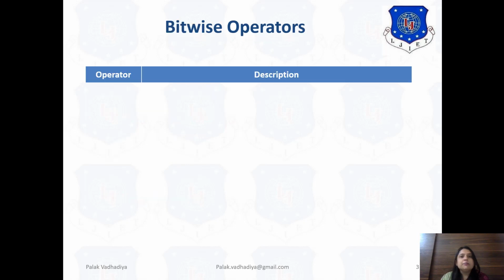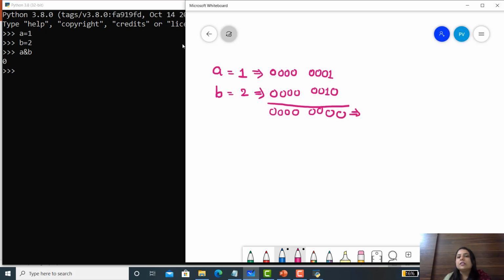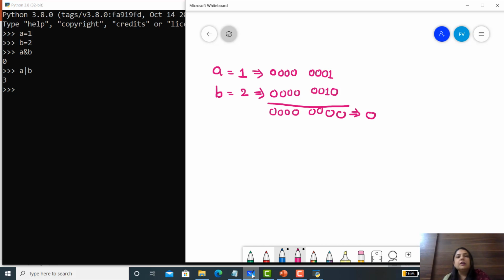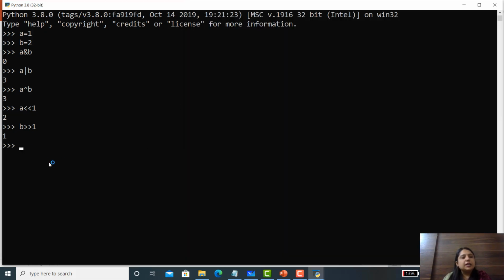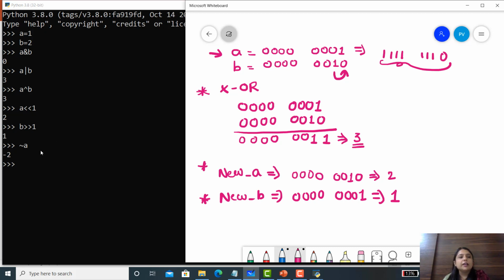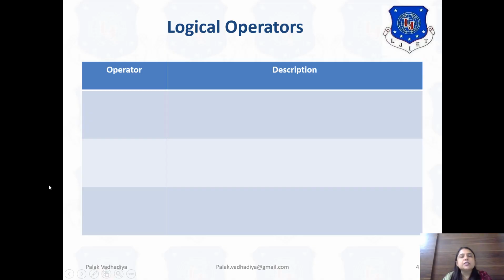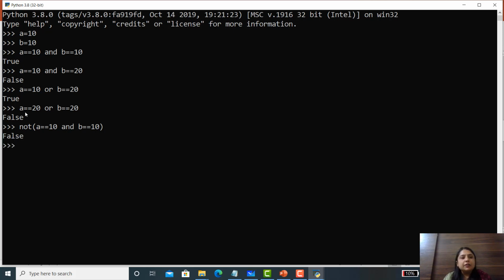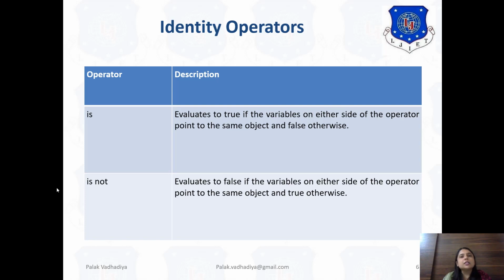SESSION 02 PYTHON PROGRAMMING SEM 5 EC TYPES OF OPERATOR-II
Assignment
1.What does the following code print to the console?
print(4 == 99)

2.What does the following code print to the console?
print(10 == 10)

3. What does the following code print to the console?
print("mouse" != "mouse")

4.What does the following code print to the console?
print(True and True)

5.What does the following code print to the console?
print(False and True)

6.What does the following code print to the console?
print(False or True)

7.What does the following code print to the console?
print(not True